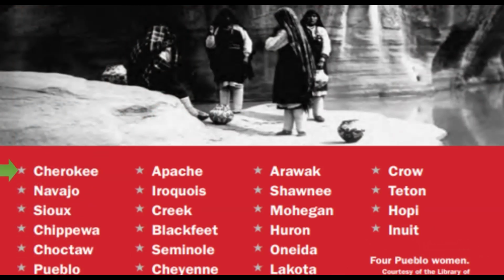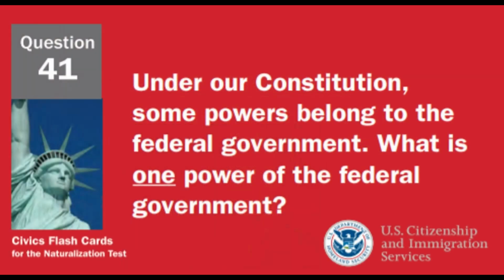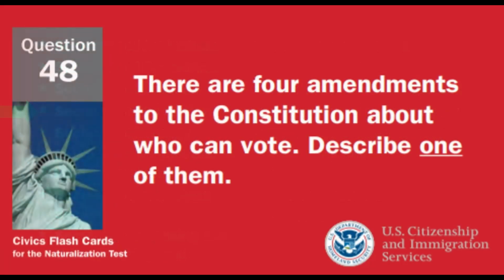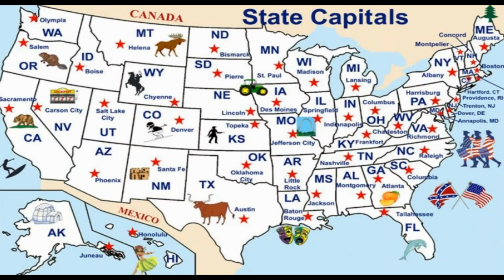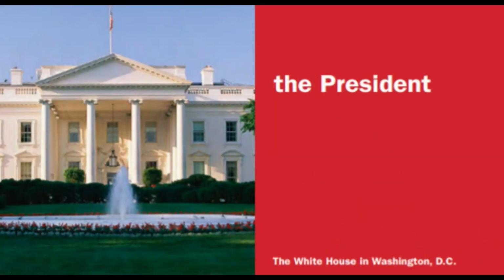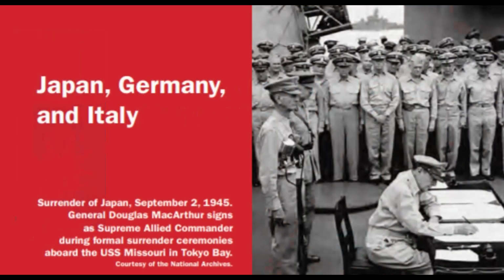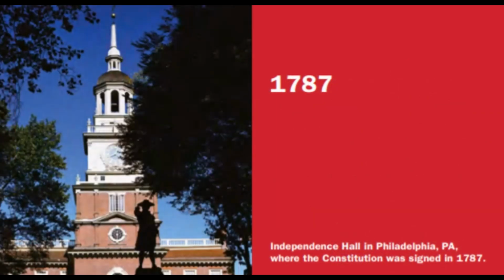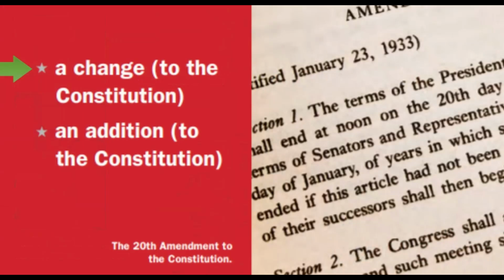100 Civics Questions US Citizenship interview (USCIS official questions)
Are you ready to pass your naturalization interview?

IN THIS PRESENTATION WE STUDY THE 100 CIVICS QUESTIONS FOR YOUR NATURALIZATION INTERVIEW.

28. What is the name of the President of the United States now?*
Visit uscis.gov/citizenship/testupdates for the name of the President of the United States.

29. What is the name of the Vice President of the United States now?
Visit uscis.gov/citizenship/testupdates for the name of the Vice President of the United States.

39. How many justices are on the Supreme Court?
Visit uscis.gov/citizenship/testupdates for the number of justices on the Supreme Court.

40. Who is the Chief Justice of the United States now?
Visit uscis.gov/citizenship/testupdates for the name of the Chief Justice of the United States

46. What is the political party of the President now?
Visit uscis.gov/citizenship/testupdates for the political party of the President.

47. What is the name of the Speaker of the House of Representatives now?
Visit uscis.gov/citizenship/testupdates for the name of the Speaker of the House of Representatives.